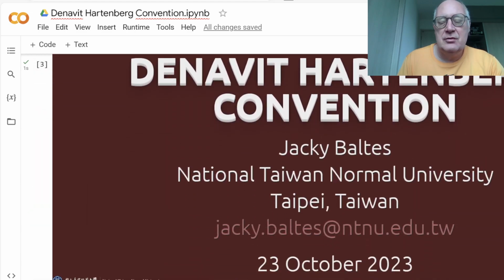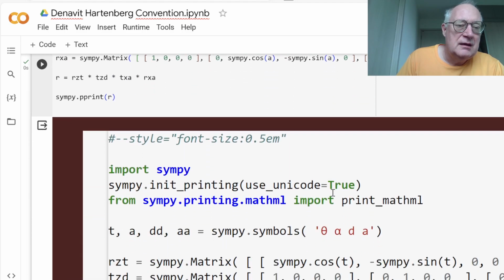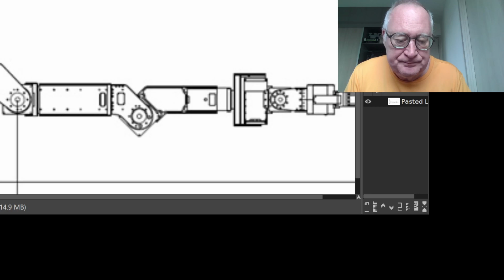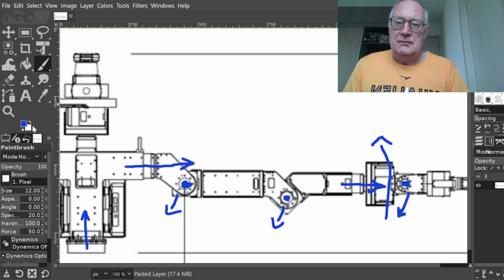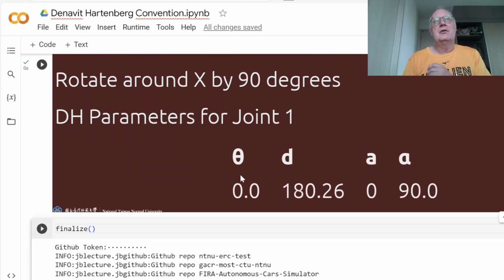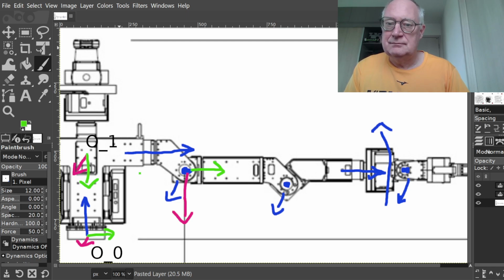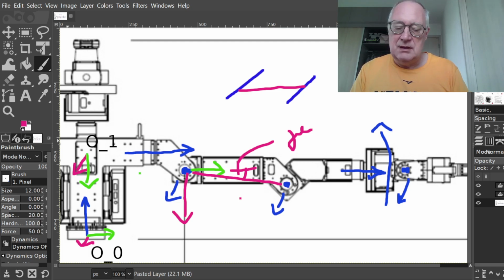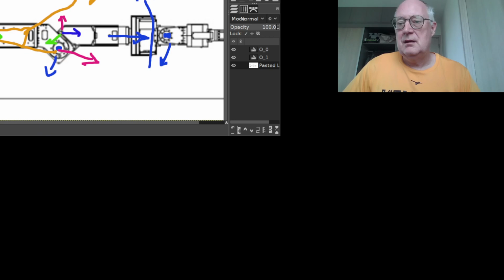Intelligent Humanoid Robotics - 20230123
Denavit Hartenberg Convention